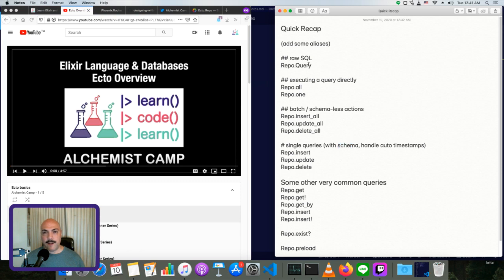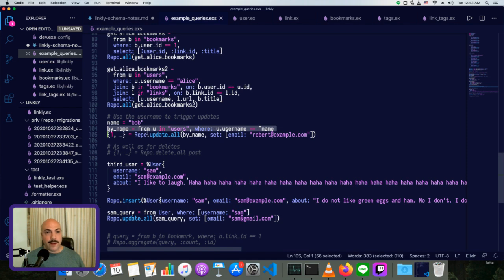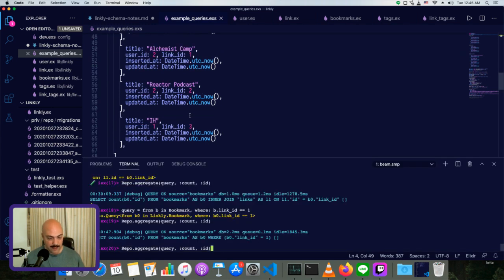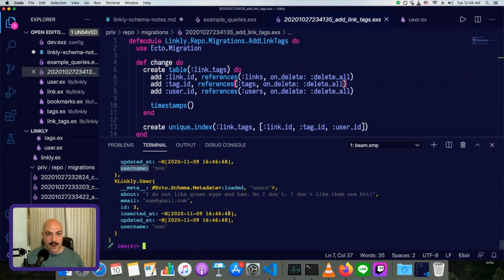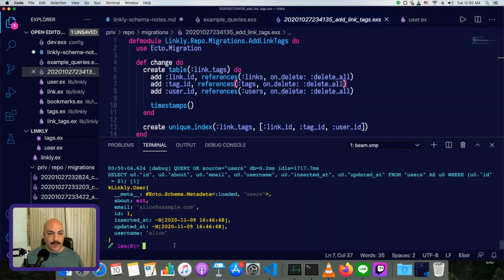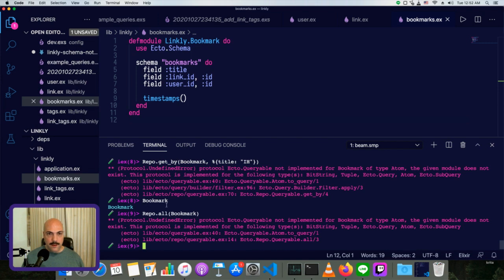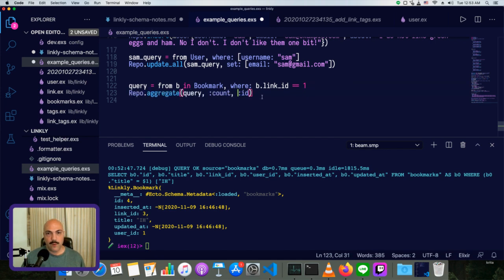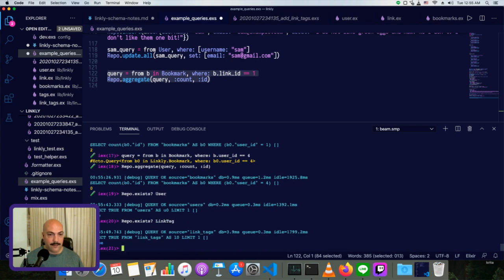Useful Ecto Repo functions (get, get_by, aggregate, exists...)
Part of the Ecto Beginner series. This goes over a quick recap of what we've covered and teaches more Repo functions we can use to query the DB.

### raw SQL

Repo.query

### executing a query directly

Repo.all
Repo.one

### batch / schema-less actions

Repo.insert_all
Repo.update_all
Repo.delete_all

### single queries (with schema, handle auto timestamps)

Repo.insert
Repo.update
Repo.delete

### Some other very common queries

Repo.get
Repo.get! (and analogues like insert!, delete!)
Repo.get_by

Repo.aggregate (with :count, :avg, etc)
Repo.exist?